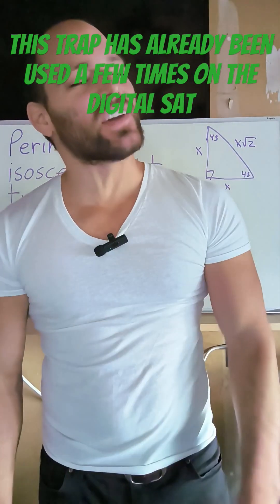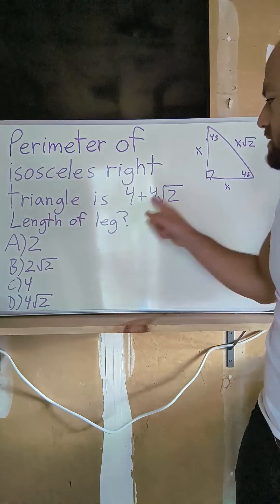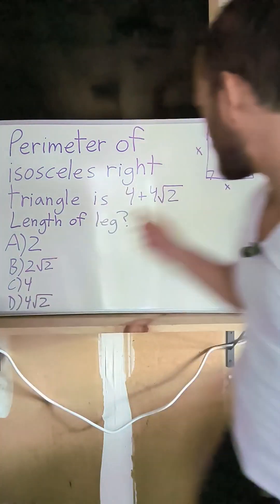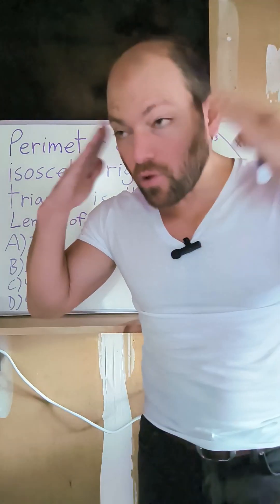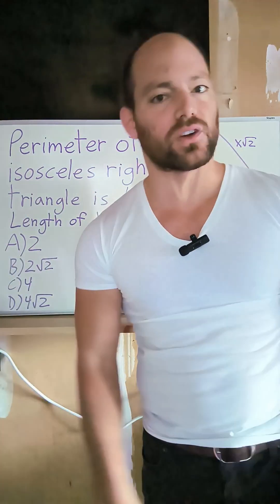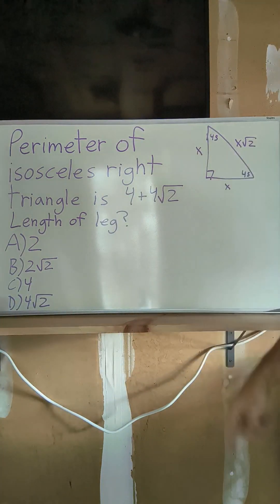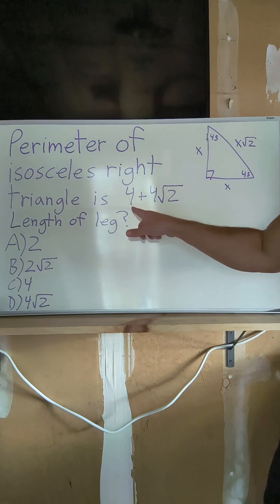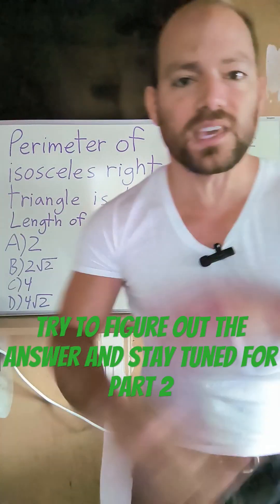PART 1: Trickery with special right triangles, v sneaky but we see right through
Part 1 (of 2). When special right triangle shortcuts backfire. I want to show you this impressively sneaky trick I've been seeing the SAT pull lately. You gotta respect their conniving ways.